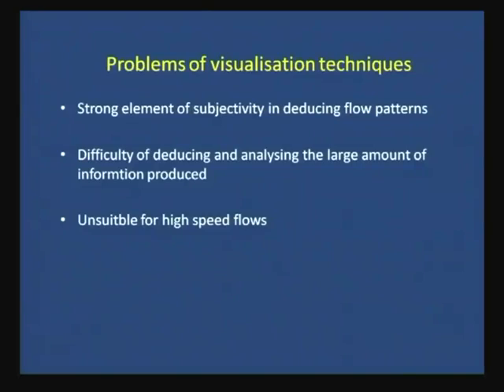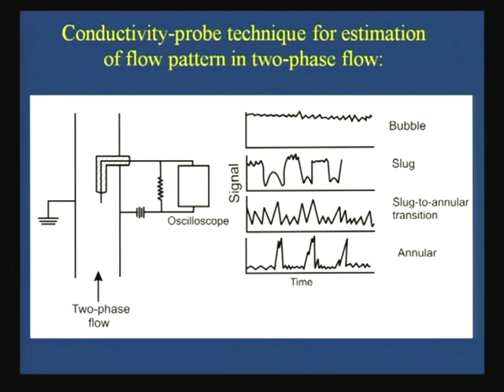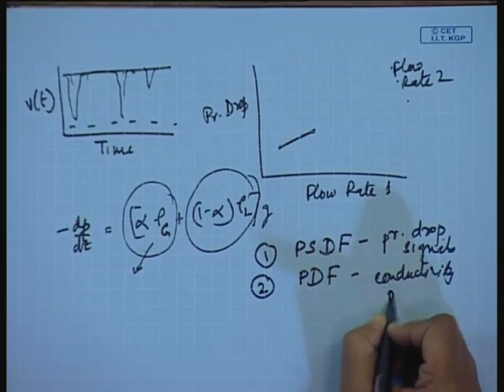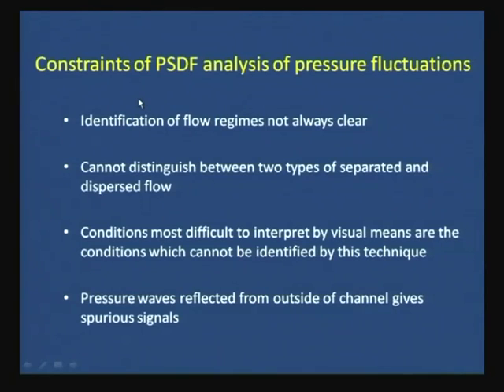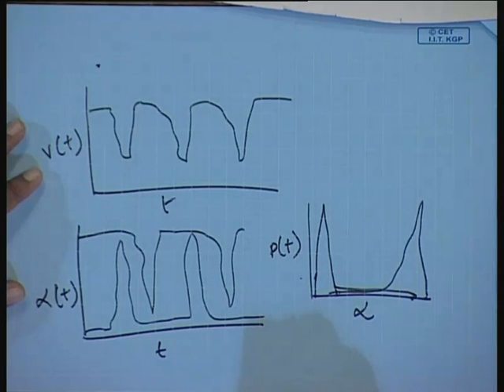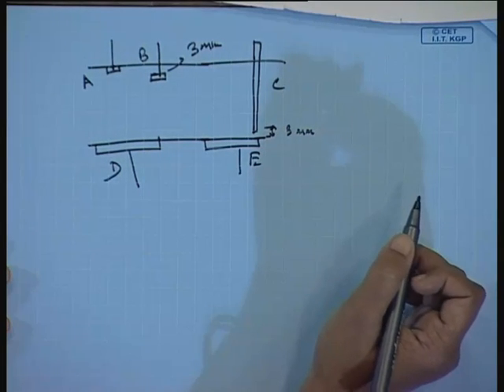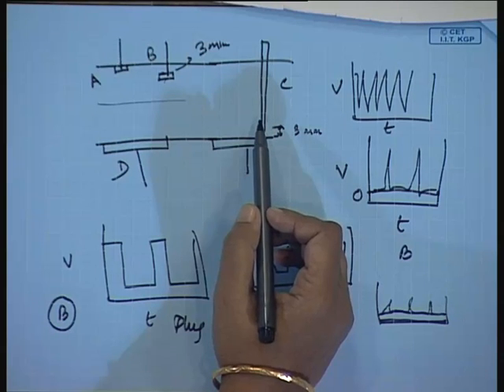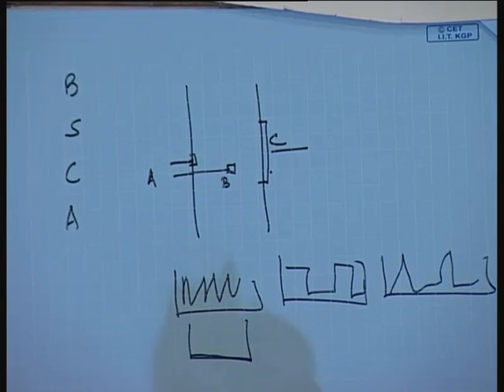Mod-01 Lec-40 Lecture-40